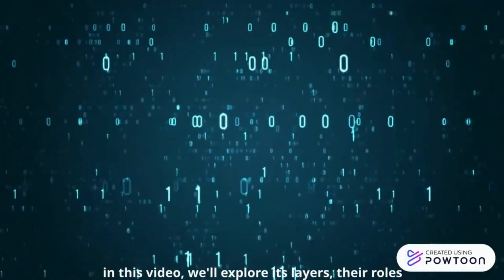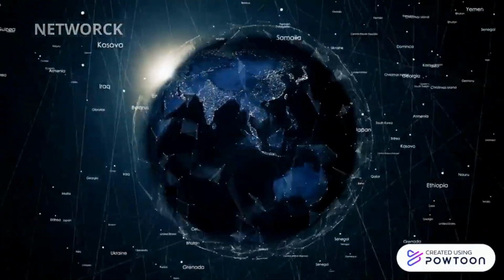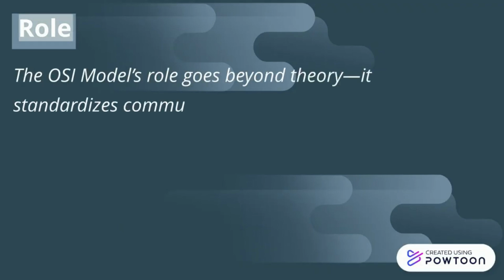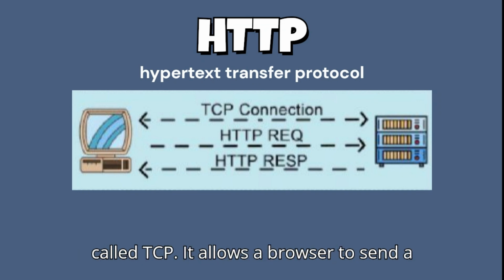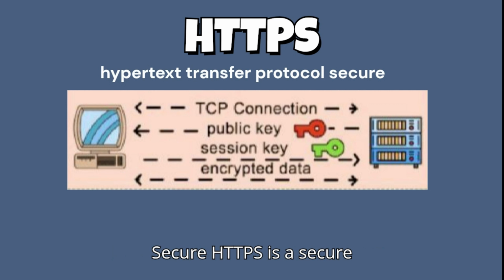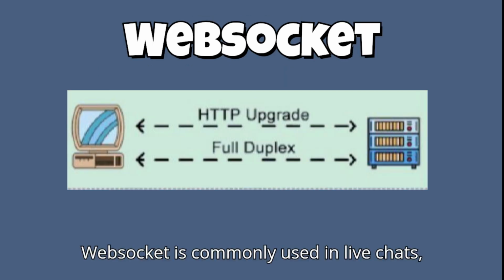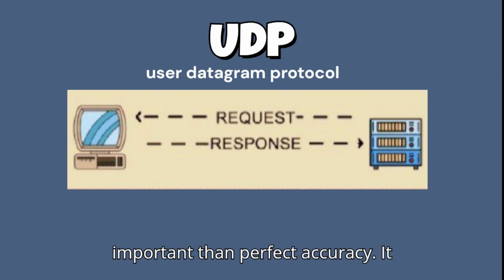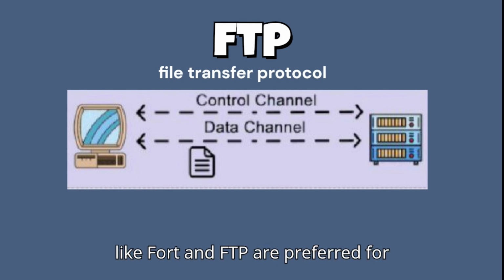osi model de protocole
Guira amina
Charikh ibtissem
Bennadjai rahma
Chikhi douaa